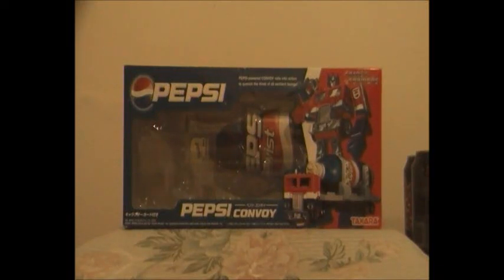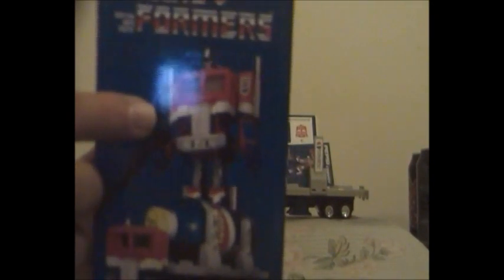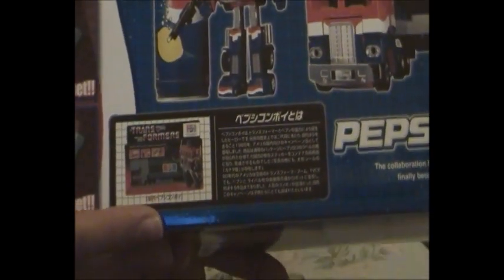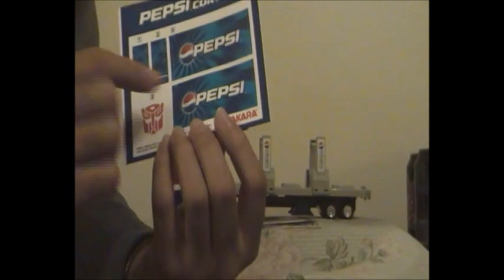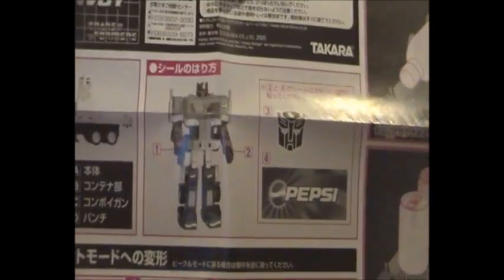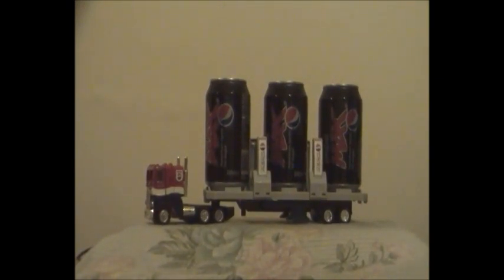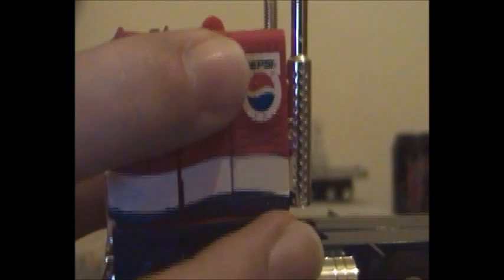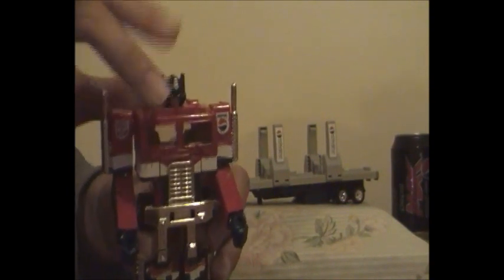Japanese Pepsi Optimus Prime video review 2012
Hey there Transformers G1 Fans and Transformers G1 Fan on YouTube,

This is Aaronator19842009 here. I'm doing a special updated edited video review on Takara Transformers Pepsi Convoy reissue (Japanese Pepsi Optimus Prime reissue)

I'm very thrilled that I got a 2 Japanese Pepsi Optimus Prime reissue for my 25th birthday the first one I got from Toy Town in Middlesex, England and the second one Digital Toys in America which made me more happy becuase I'm keeping the stickers unused plus I also bought another 3 Japanese Pepsi Optimus Prime reissues too (One from ToyArena via Ebay, the second one from Xybertoys.com and the third from Toywiz via Ebay during December 2011 for my own Transformers Collection).

If any of you are wondering about the differance between the Japanese Pepsi Optimus Prime reissue and the American Pepsi Optimus Prime reissue, It simple. When Hasbro are releasing Pepsi Optmus Prime into America during the 2007 Botcon event, the 2007 San Diego Comic-Con and one of the prizes at the Mountain Dew Transform your summer event. the smoke stacks are shortended due to American Toy Safety Laws because they could someone's eye out , The Pepsi Optimus Prime are the same size as the Japanese reissue though they're Navy Blue colored and the blue and white stripes for Hasbro Transformers SDCC 2007 Pepsi Optimus Prime reissue are white striped and navy blue colored (especially the Pepsi stickers) and the Pepsi Symbol is different compared to th Original Japanese reissue (i.e. the Pepsi Globe is over the word PEPSI for the American release) apart from the the short smoke stacks, the sticker changes and the Pepsi Symbol on Pepsi Optimus Prime's left shoulder, the Pepsi trailer for Pepsi Optimus Prime in his truck form and the truck are the same.

Hasbro Transformers Pepsi Optimus Prime reissue was one of the prizes at the Mountain Dew 2007 Transform your Summer compettion over in America in honor of the 2007 Live action Transformers movie released in America on Saturday July 7th 2007 and in the UK Friday July 27th 2007 by Paramount Pictures, DreamWorkds Pictures and Hasbro Toys.

Take Care. :)

Remember Pepsi Optimus Prime rolls into action to quench the thirst of all sentient beings.